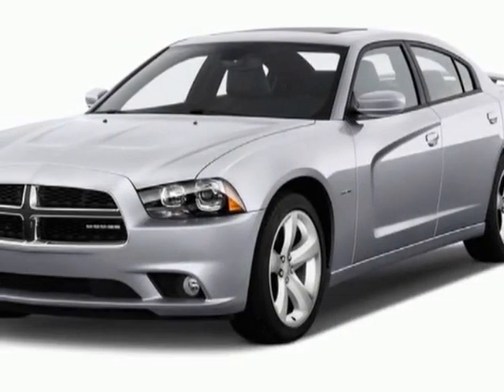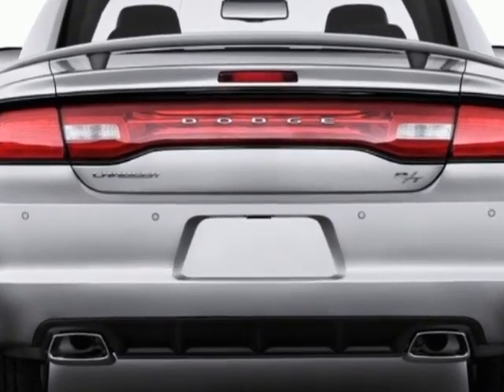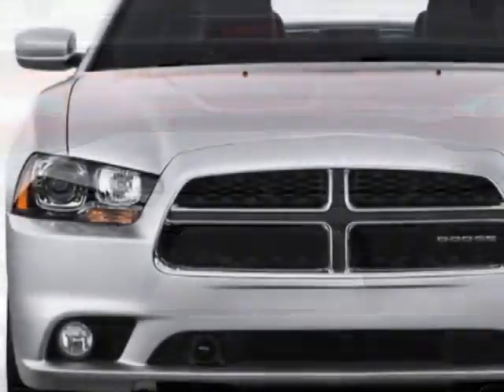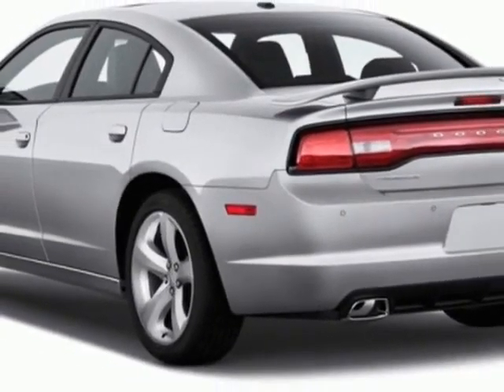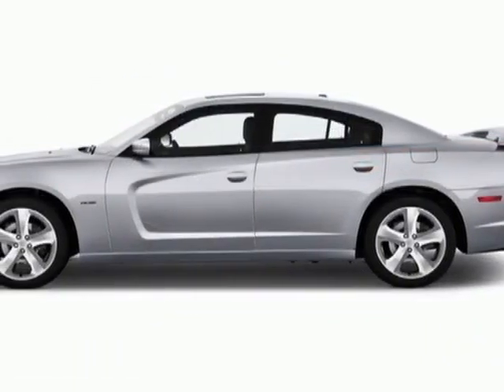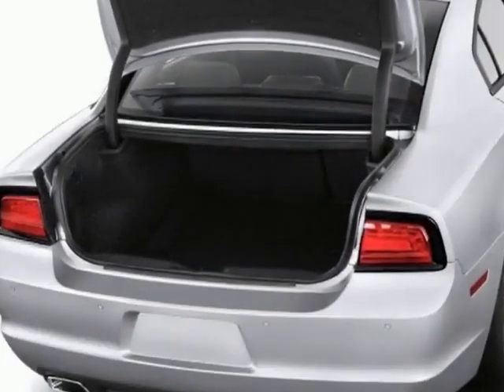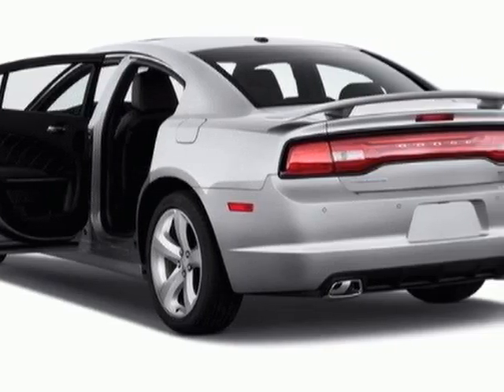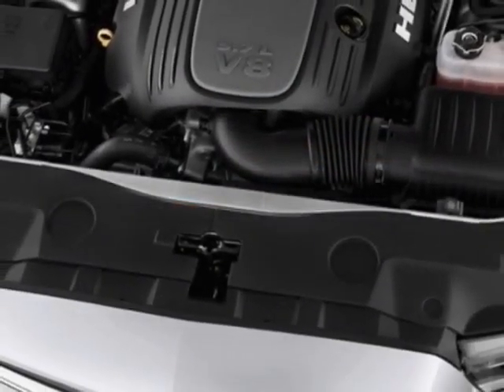2013 Dodge Charger SE Sedan - Charleston, SC